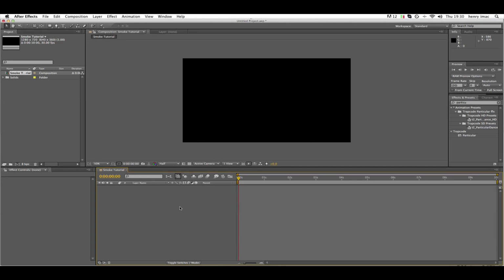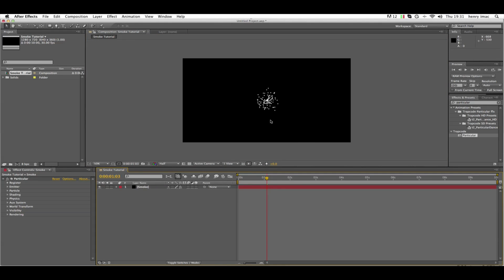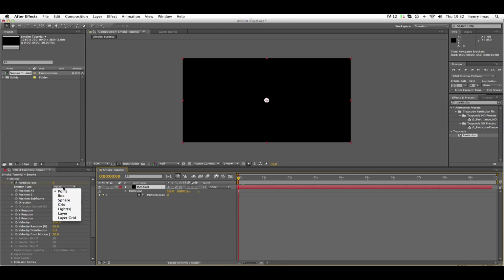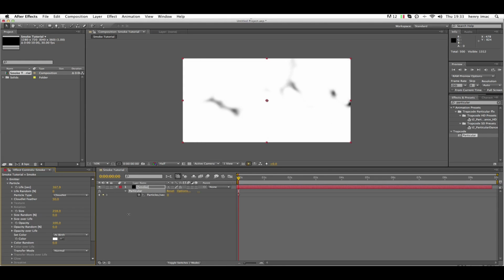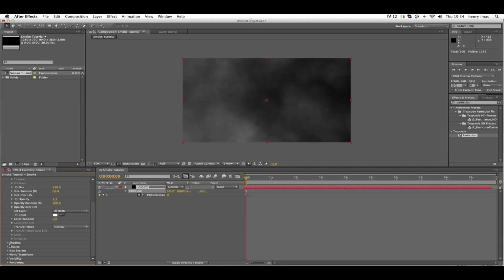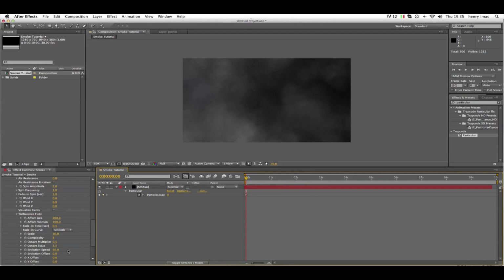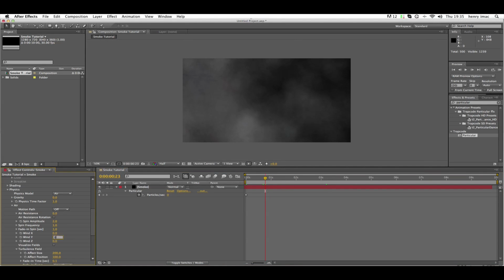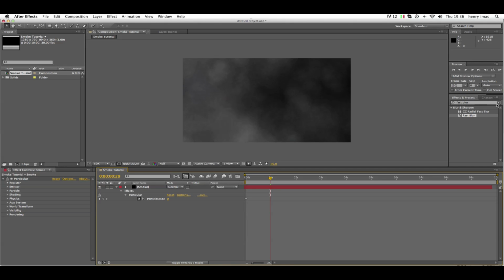After Effects: Smoke with Trapcode Particular - XP Yeoey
What's up guys, this is a great upload on XP, thanks to Yeoey for this great upload, and there is still A LOT more to come!

Never miss an upload!
Follow Dom or Nezio on Twitter!